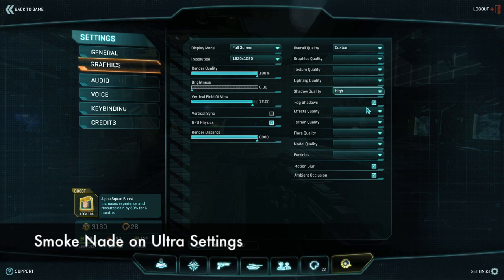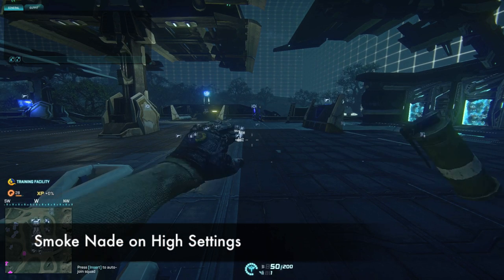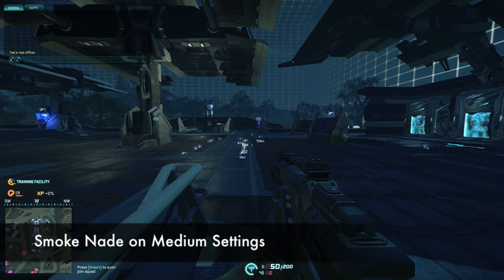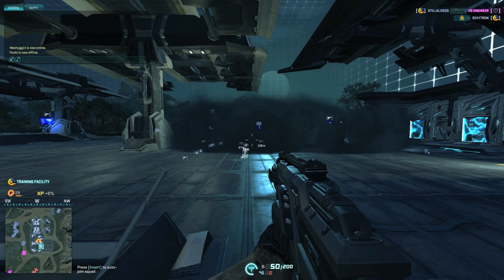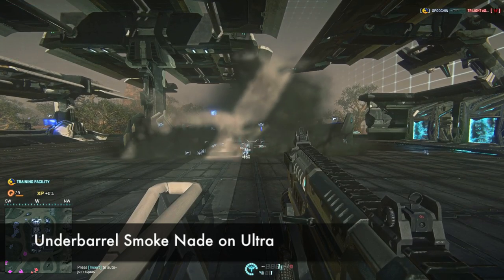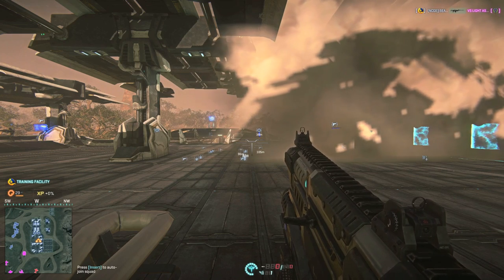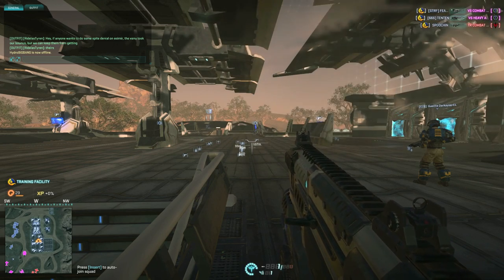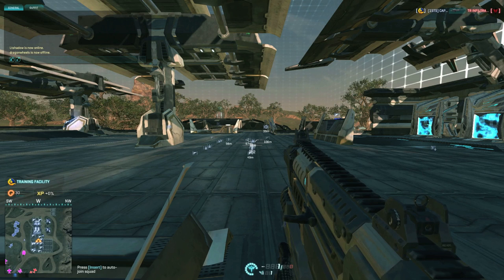Planetside 2 Smoke Grenade Graphics Test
Smoke grenades and underbarrel smoke grenades are tested on four graphics setting (Ultra, High, Medium, Low) and their respective appearances compared for balance purposes.